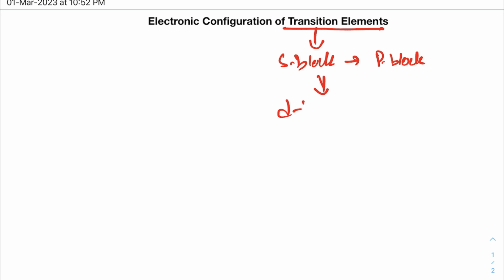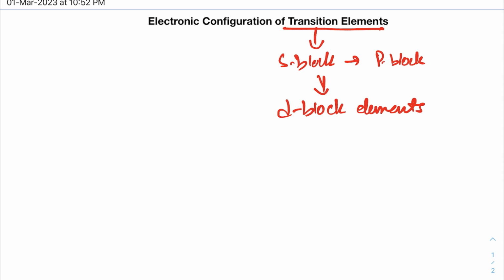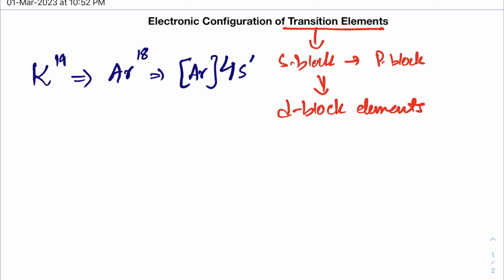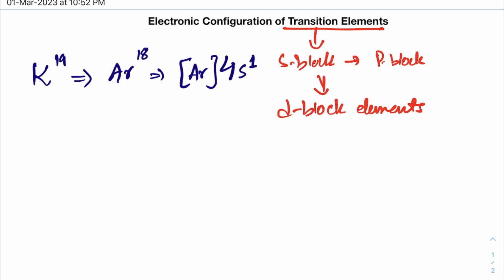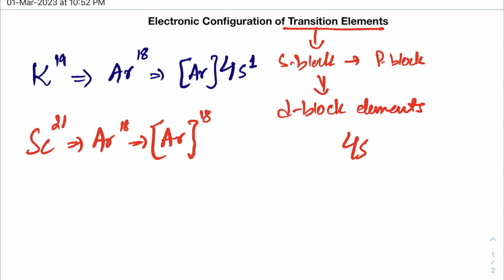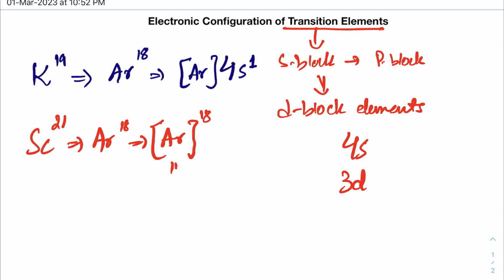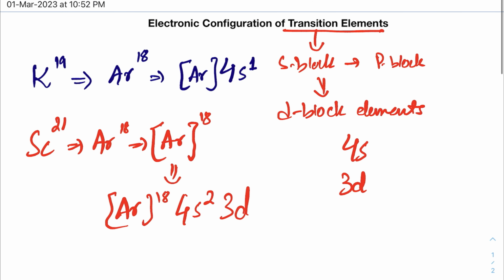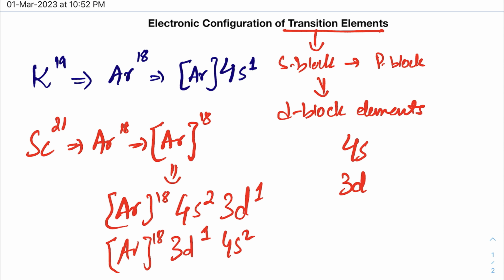Electron Configuration of Transition Metals II Easy & Quick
This video will explain about the electronic configuration of transition elements. The configuration of electrons corresponds to (n-1)d5 ns1 or (n-1)d10 ns1. This is because of the stability provided by the half-filled or completely filled electron orbitals.

00:00 Introduction
00:05 Explanation of electronic configuration of transition elements